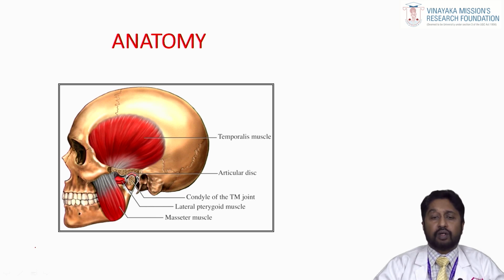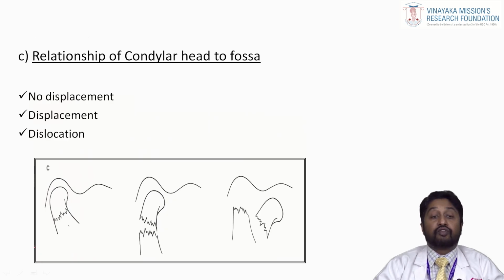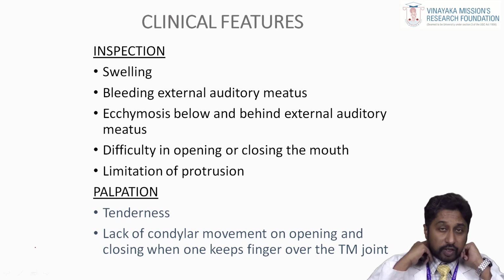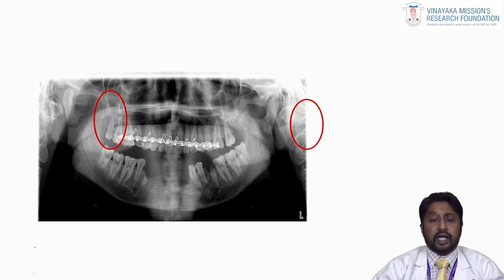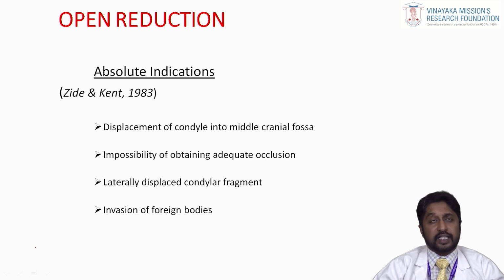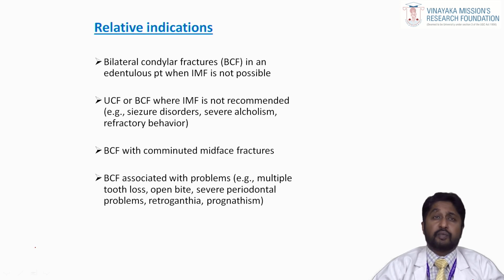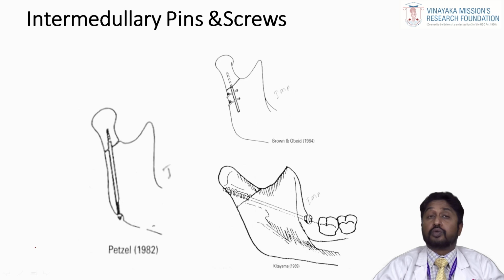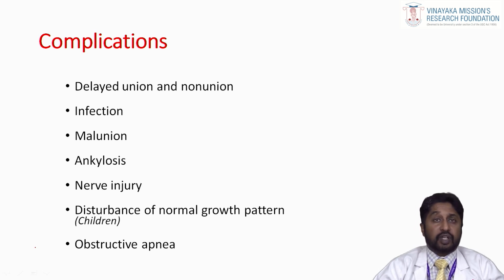Condylar Fractures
Dr Narendran -  Department of Oral and Maxillofacial Surgery